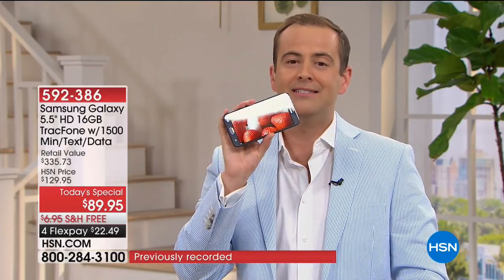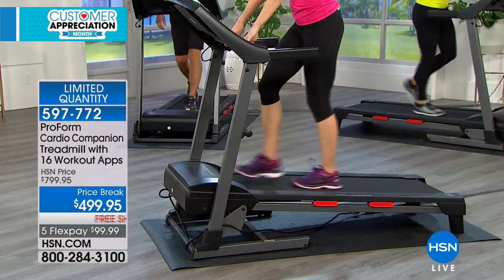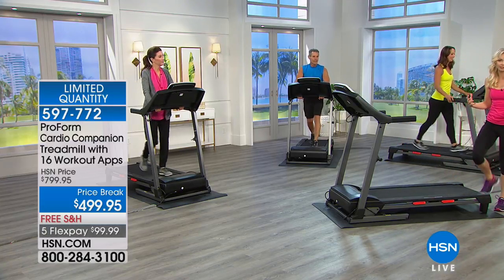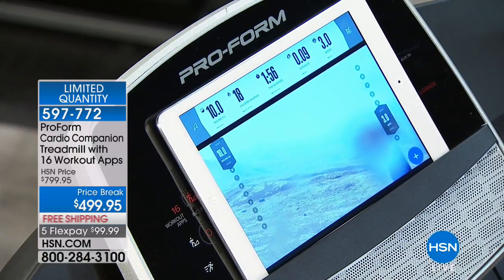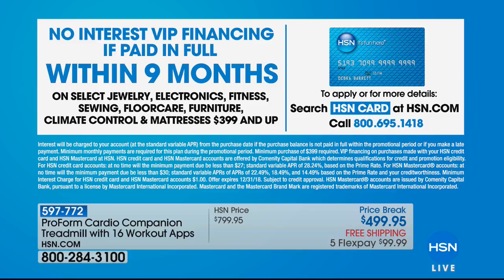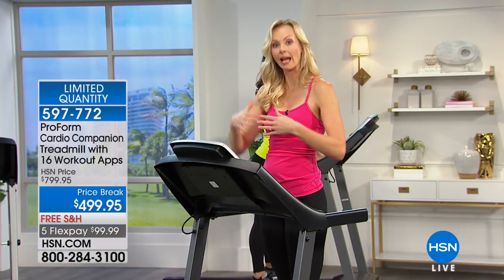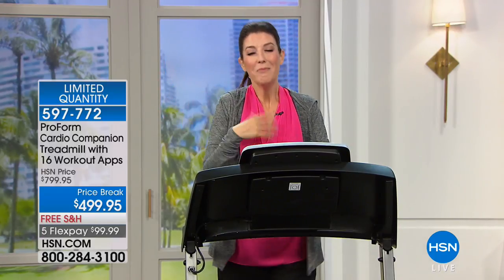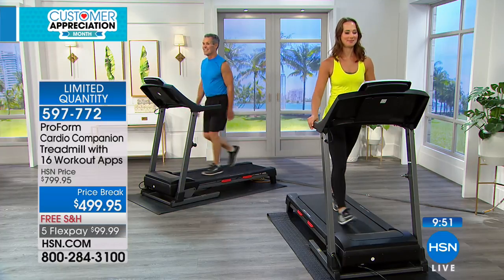HSN | ProForm Fitness 04.01.2018 - 07 AM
Discover fitness, go for the goal, we're your guide on the journey to a fit and feel good lifestyle.Proform equipment has been empowering people around the world with in-home fitness since 1987. They're a trainer,competitor,engineer,fan,and teammate.